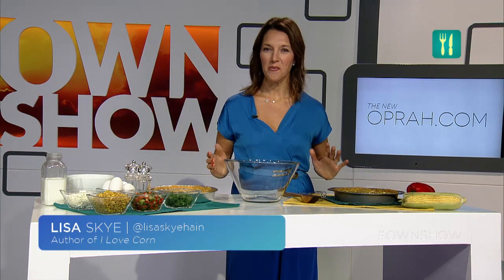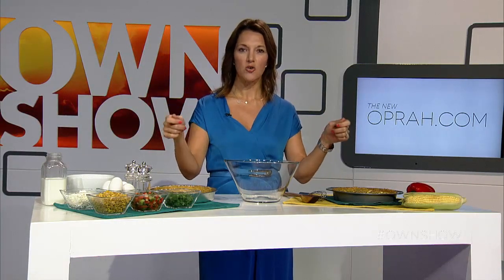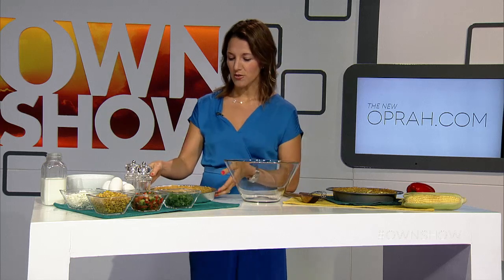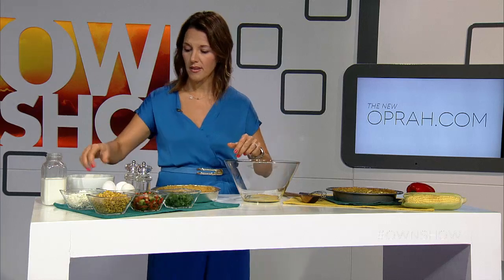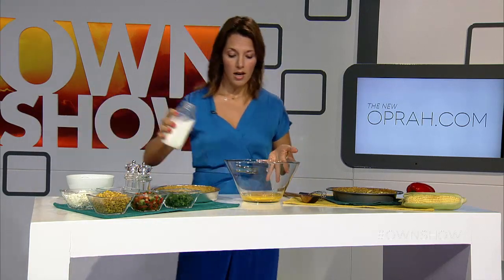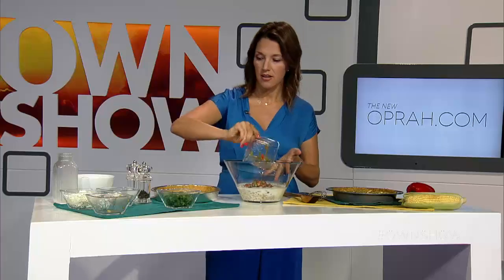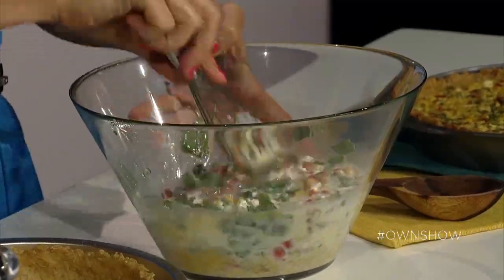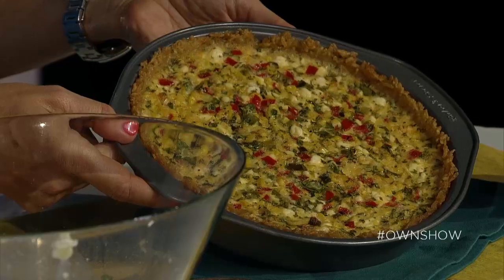The Summer Quiche That You Make with Corn | OWNSHOW | Oprah Online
Quiche is a tried and true breakfast classic. Lisa Skye author of I Love Corn, adds her favorite, corn, for this new twist on an old favorite.